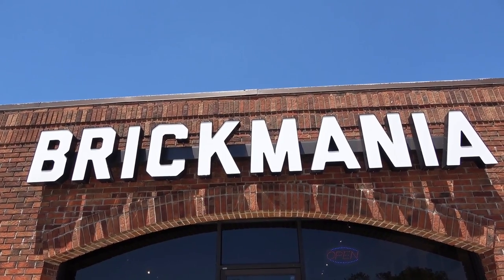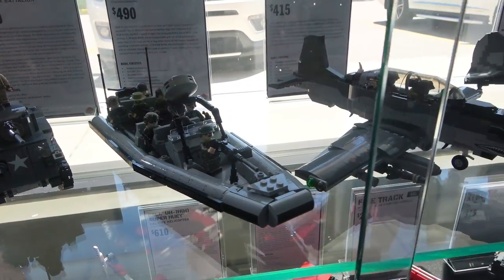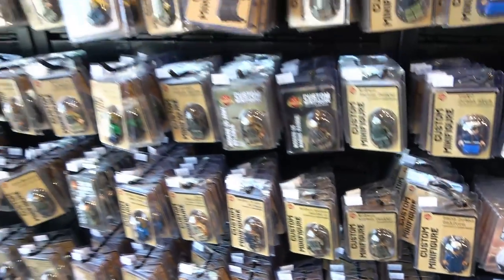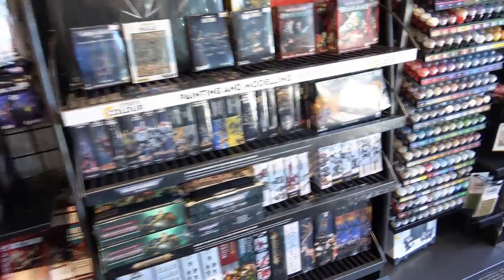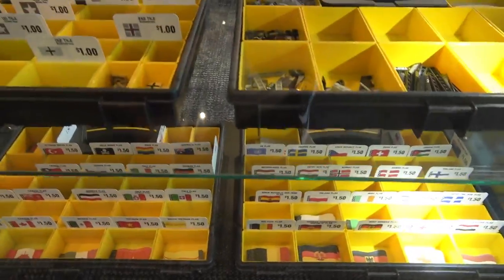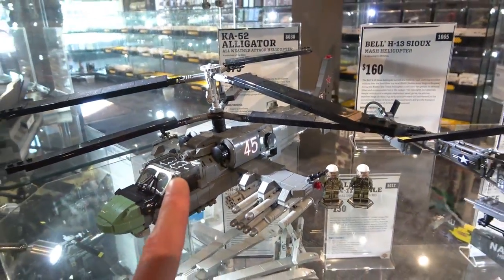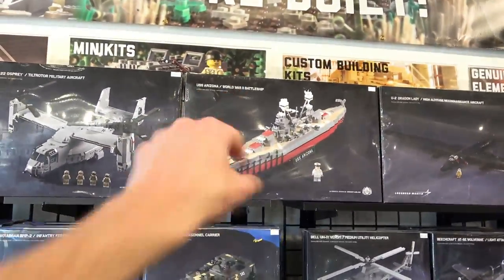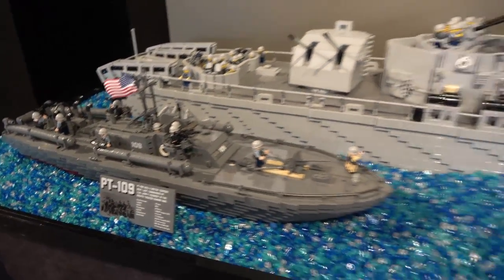LEGO Shopping at Brickmania! Store Tour VLOG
Today we check out a Brickmania store for the very first time! Specializing in custom building kits and LEGO minifigures, this store was pretty incredible. Check it out in this full store tour!